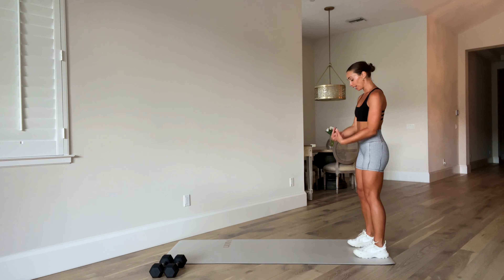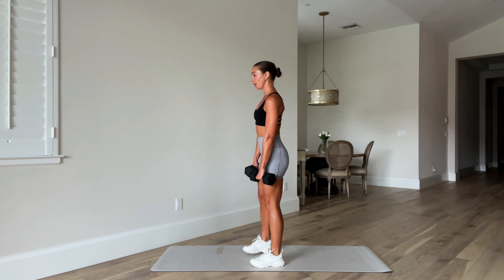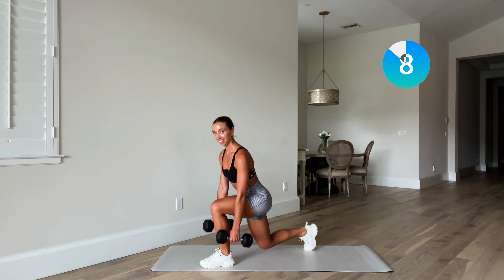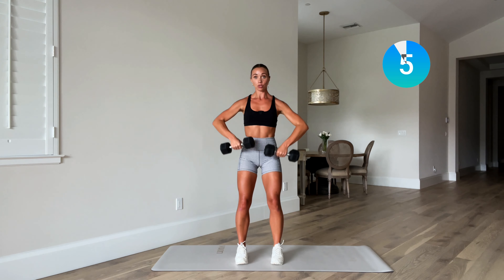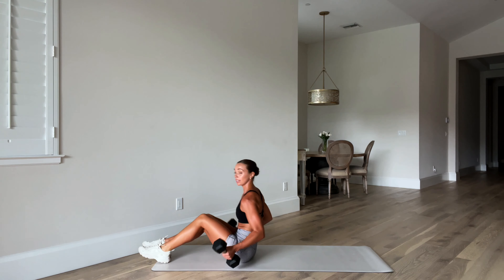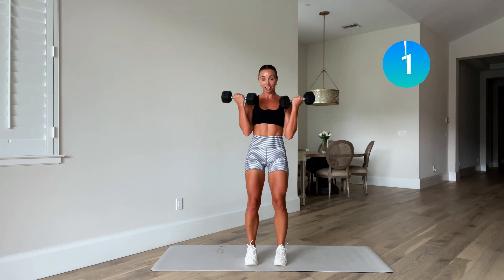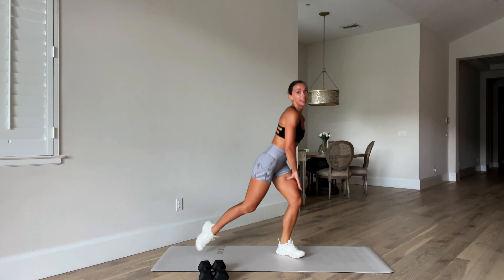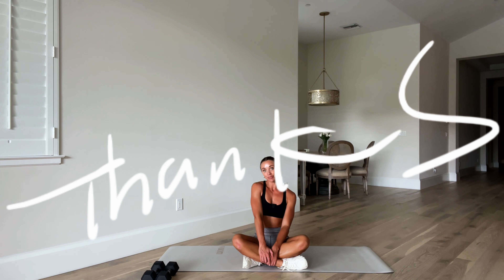BEGINNER STRENGTH - FULL BODY, for all fitness levels, functional training, medium-heavy dumbbells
Get STRONG with this follow along Beginner Strength Training Workout!

Perfect for beginners, but also ALL levels, as going back to basics can be so helpful as it allows us to focus and double down on technique and efficiency. This workout hits your FULL BODY targeting all your major muscle groups and focuses on functional compound moves.

The exercises are performed for 45 seconds with 15 seconds rest. The workout also includes a full warm up and cool down.

I am using 10 pound dumbbells for your reference. I'd recommend to pick a medium-heavy set of weights so you can focus on slow paced, controlled  movements and full range of motion. If you have lighter weights, simply perform more reps than me and at a slightly faster pace.